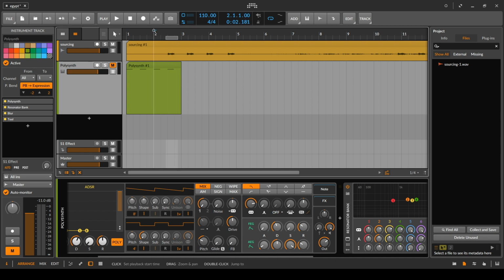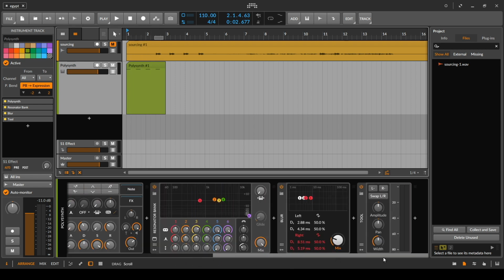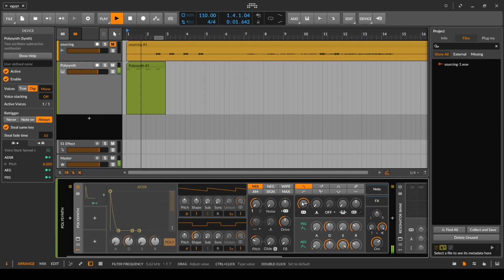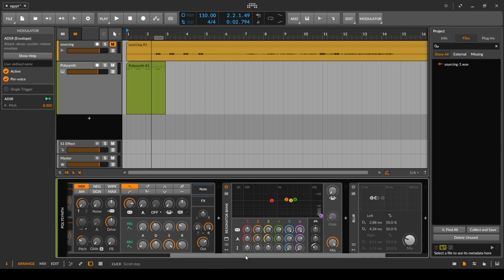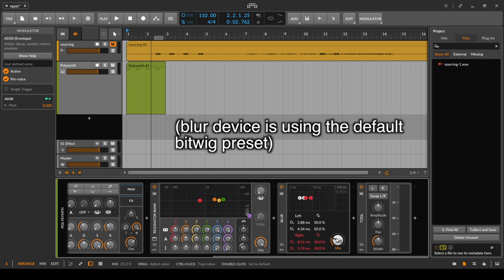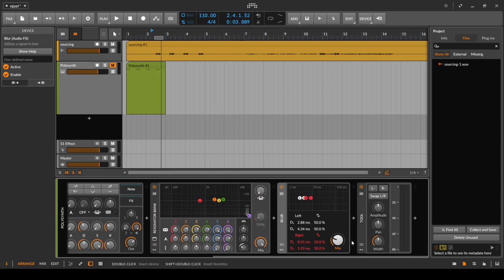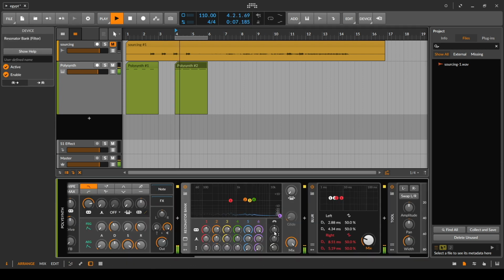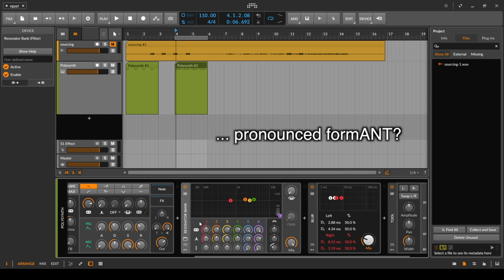Recreating Nesyamun's (Egyptian Mummy) vocal tract sound in Bitwig Studio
Using Bitwig Studio to recreate the sound of ancient-egyptian-mummy-priest Nesyamun's voice. The researchers originally used a 3D printed larynx, here we just use a sawtooth wave, a bit of pitch modulation, and a formant filter in the form of Bitwig's resonator bank device. It's very simple and quick, and an interesting starting point into vocal synthesis.

Also note that after uploading, I have noticed that the audio for this video is slightly panned to the left. This is because of my slightly unusual screen capture setup & will be fixed in future videos.